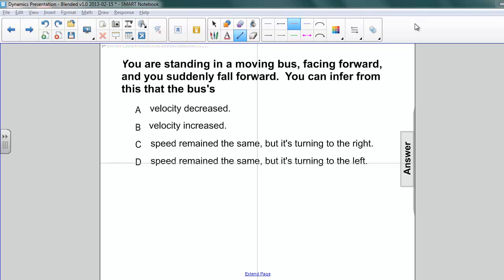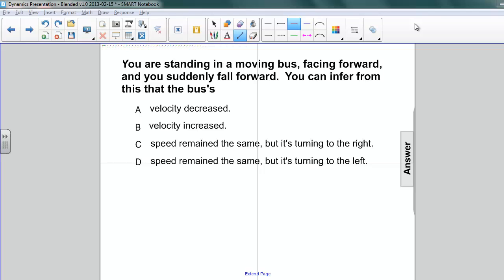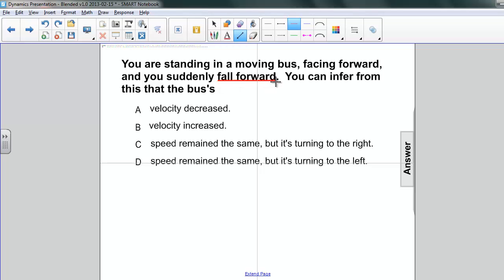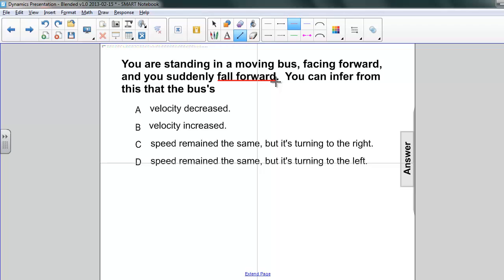Dynamics - Newton's First Law Q05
Slide text:  5 You are standing in a moving bus, facing forward, and you suddenly fall forward. You can infer from this that the bus's A velocity decreased. B velocity increased. C speed remained the same, but it's turning to the right. D speed remained the same, but it's turning to the left. [This object is a pull tab] Answer A